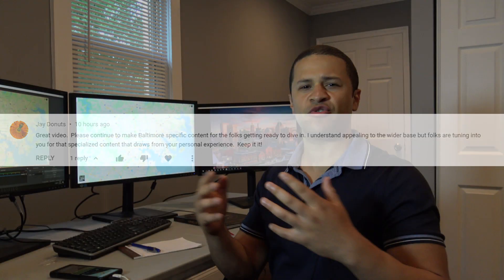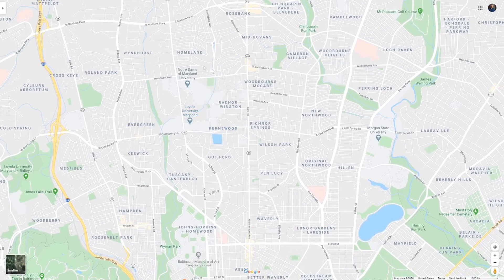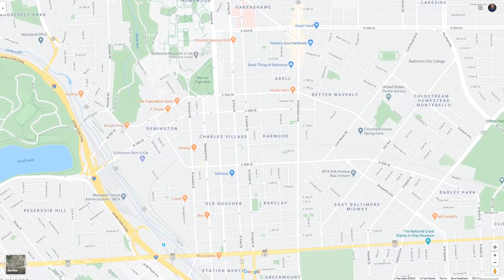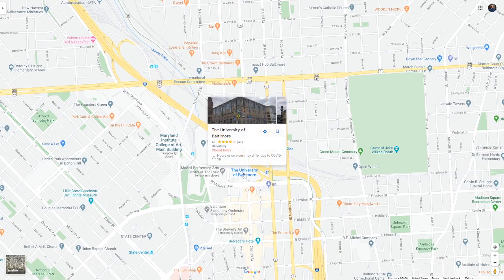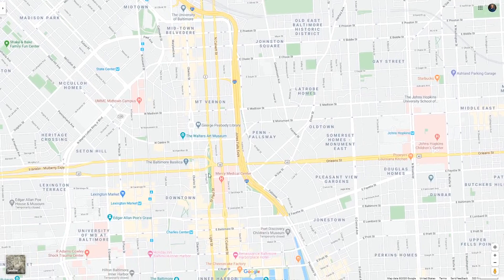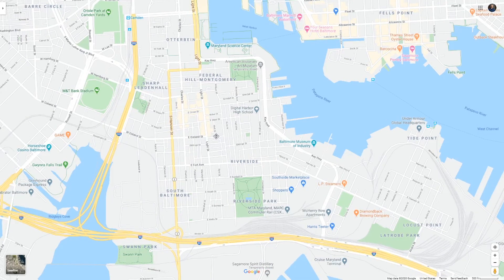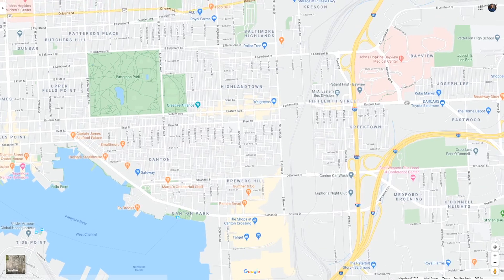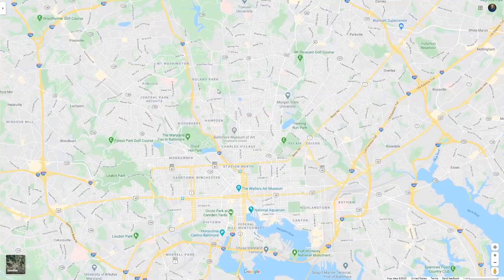Best House Hack Locations in Baltimore City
Here we go on a tour of Baltimore! What are the best locations for a House Hack in the city. Keep in mind that we want to buy houses that focus on Appreciation, maximum principal pay down, best tax advantages, and maximum cash flow. Also having great tenants is going to be a final factor.